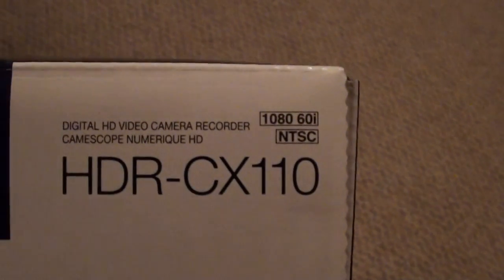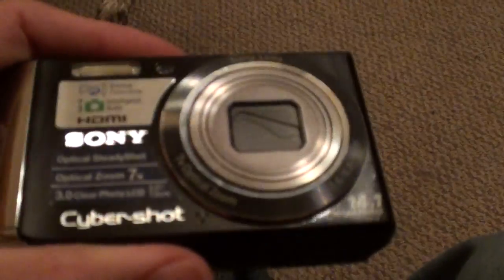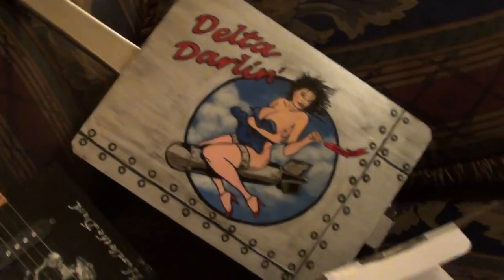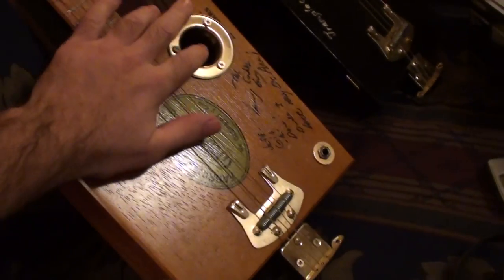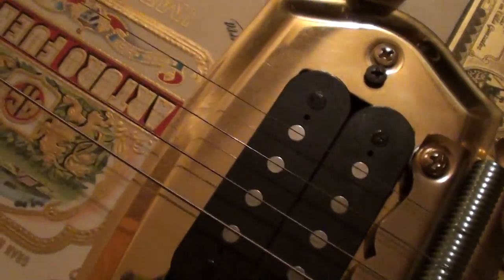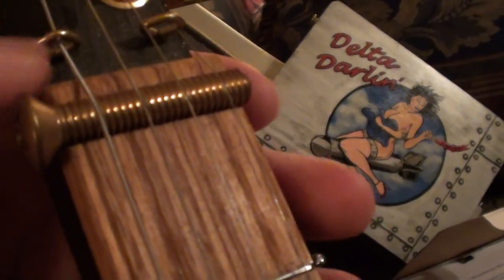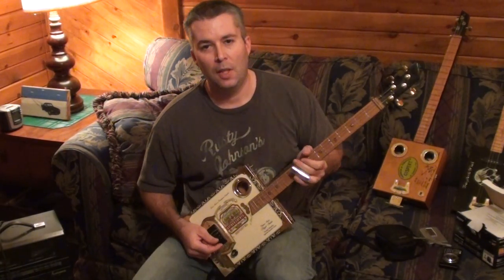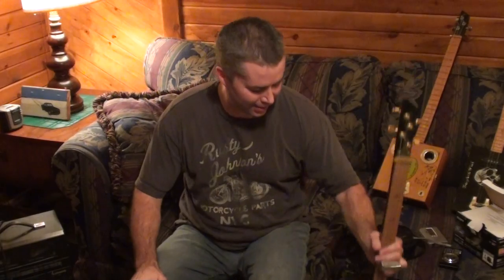New Sony HDR-CX110 Camera and Some Cigar Box Guitar Slide Playing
This is my first video of with my new camera. I just took it out of the box, charged it, and started filming. I haven't messed with any of the settings yet. I just want to see what the quality is going to be like. With this video, I was able to get some idea how it does in low light and some idea about how it handles loud volumes. I'll film some new car vids with it tomorrow.

Cigar box guitar
electric
humbucker
slide guitar
blues
music
solo
jamming